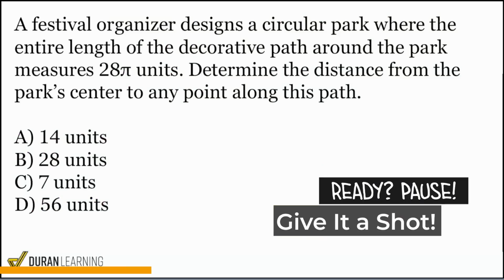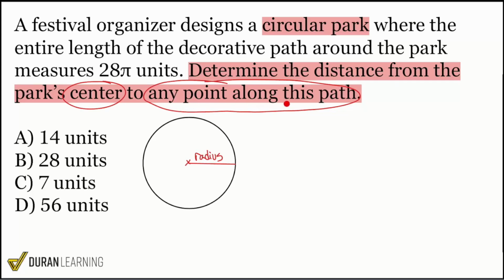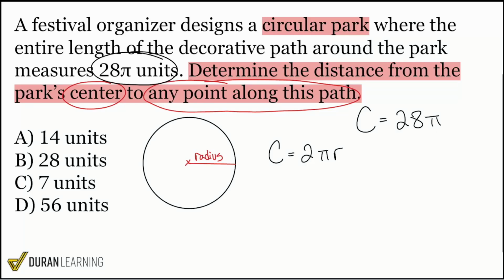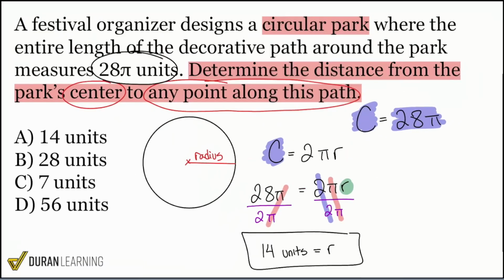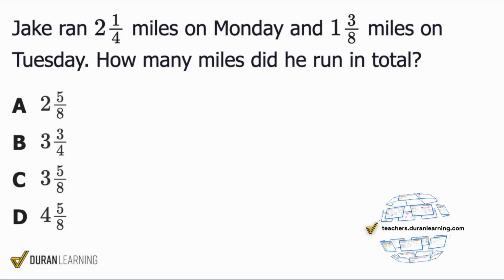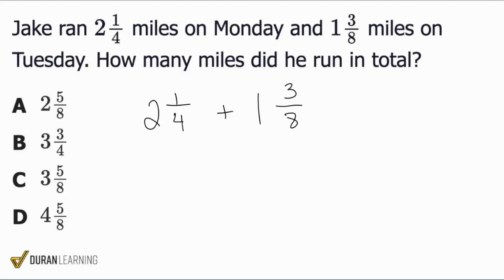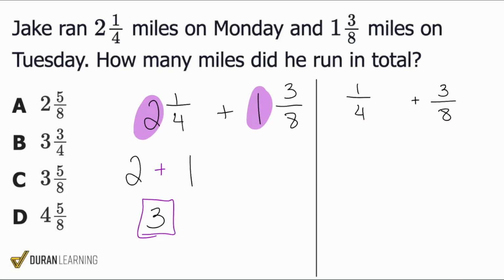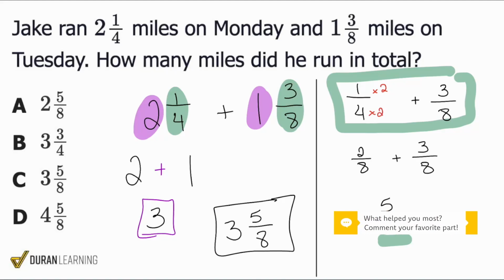FTCE General Knowledge Math: Circle Geometry & Fractions Practice | GK Math Prep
What's going on my math party people! Welcome back to the Duran Learning ASVAB channel — and today we're locked in on the FTCE General Knowledge Math test for all you aspiring Florida teachers out there! 🎉

In this video, Coach Anderson walks you through 2 must-know FTCE GK Math problems covering geometry, measurement, and fraction operations — exactly the kind of questions you'll see on test day!

📌 COMPETENCIES COVERED IN THIS VIDEO:

⏱ 0:00 — Geometry & Measurement | Circumference & Radius
A festival organizer designs a circular park with a decorative path measuring 28π units. Can you find the distance from the center to the path? We break down the circumference formula step by step so you never miss a circle problem again!
✅ Skill: Solve real-world measurement problems involving fundamental and derived units

⏱ 5:21 — Number Sense & Operations | Adding Mixed Numbers
Jake ran 2¼ miles on Monday and 1⅜ miles on Tuesday. How far did he run in total? We walk through adding mixed numbers with unlike denominators — a skill that shows up across multiple FTCE GK Math competencies!
✅ Skill: Solve real-world problems involving the four operations with rational numbers

📝 FTCE GK MATH QUICK FACTS:
• The FTCE General Knowledge Math subtest covers 4 major competency areas
• You'll have 100 minutes to answer approximately 45 questions
• Topics include number sense, algebra, geometry, statistics, and probability
• Understanding real-world application problems is KEY to passing!

💡 PRACTICE TIPS FROM COACH ANDERSON:
✔️ Always identify the formula needed BEFORE solving — circle problems start with C = 2πr
✔️ When adding mixed numbers, convert to improper fractions or find a common denominator first
✔️ Practice under a timer to simulate real test conditions
✔️ Review your wrong answers — understanding WHY you missed it is more valuable than getting it right!